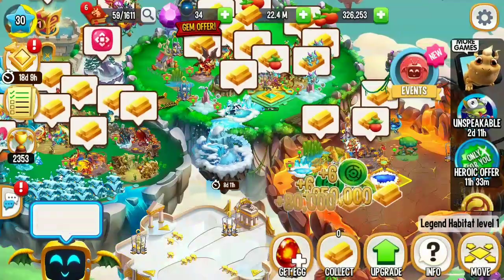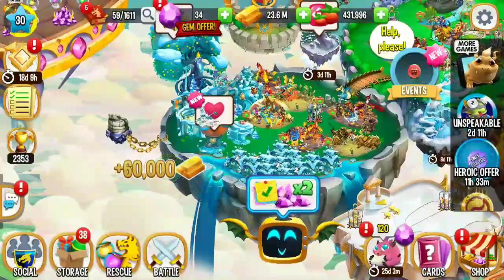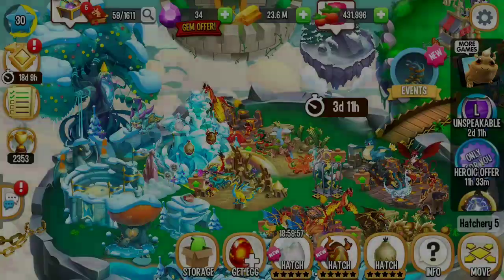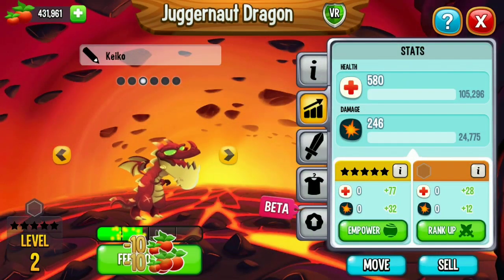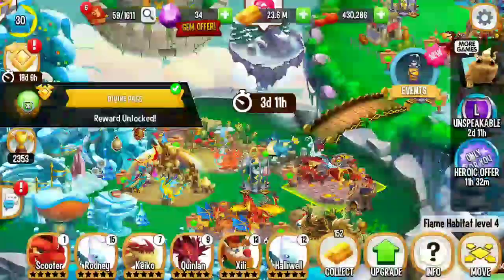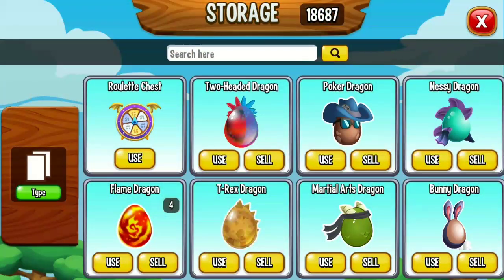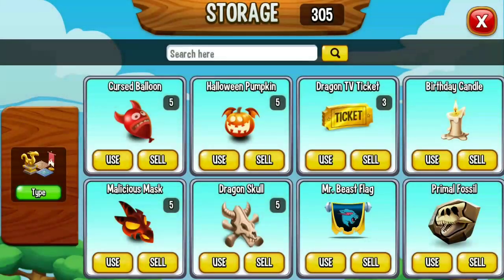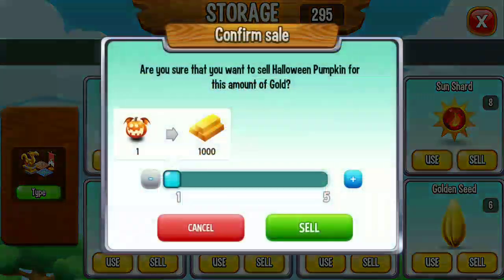VERY NICE UPDATE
In the new update you can feed your dragon faster and sell your item faster